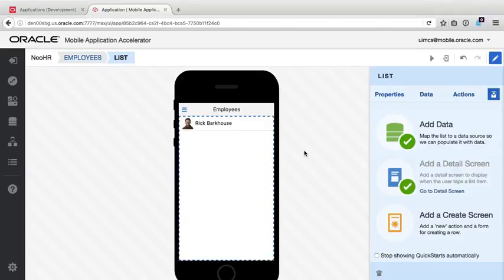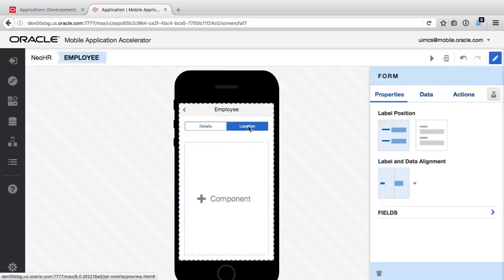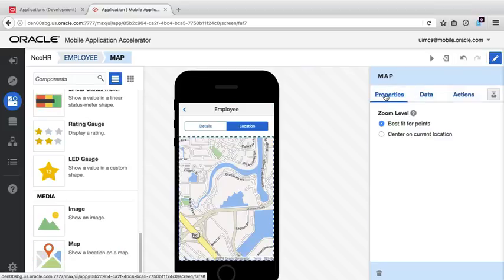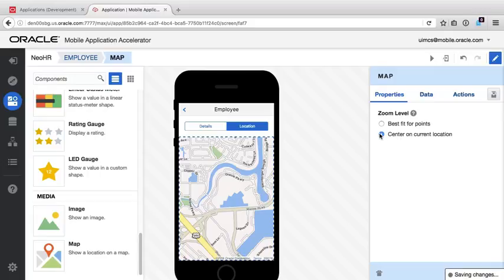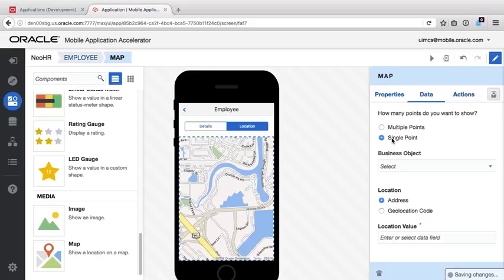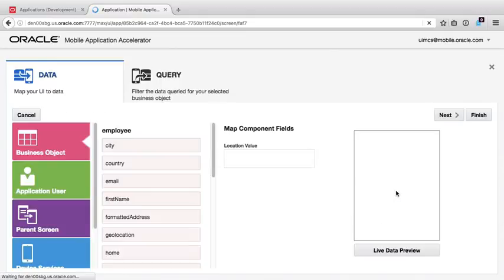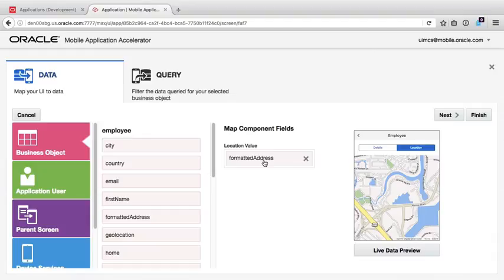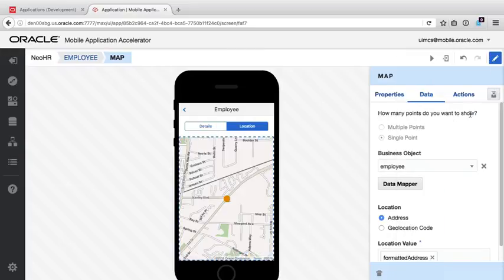Oracle Mobile Cloud Service, Oracle Magazine March/April 2017, Video 2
This is video 2 in Chris Muir's "Extending Mobile Apps" article in the March/April 2017 issue of Oracle Magazine.